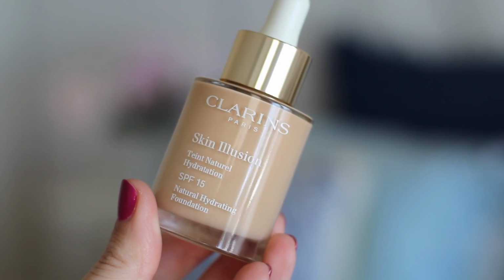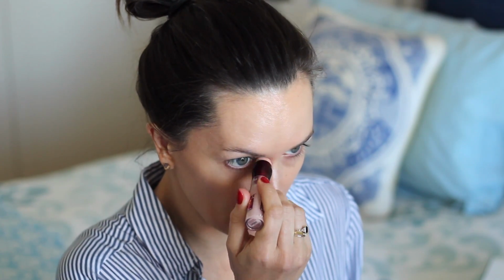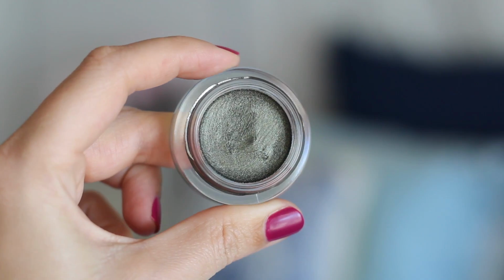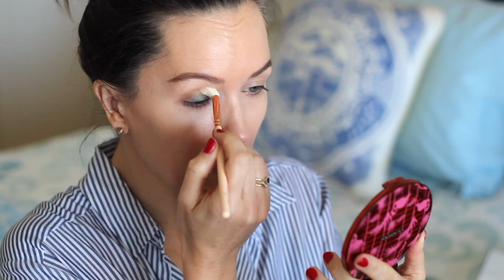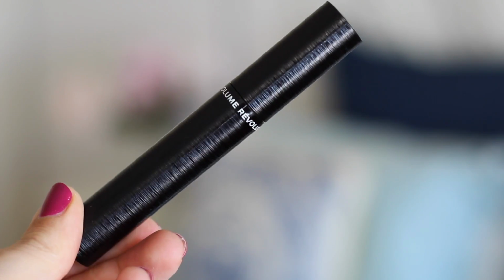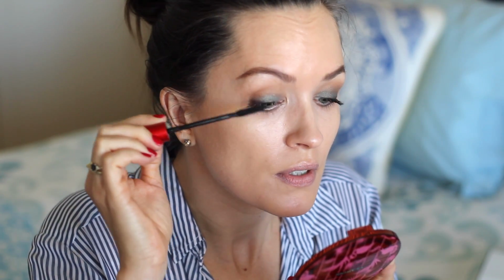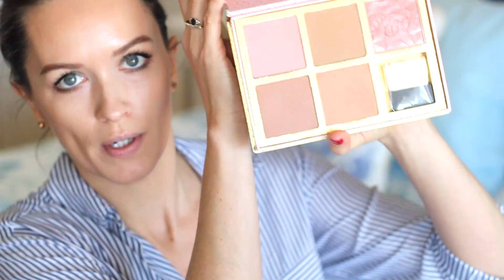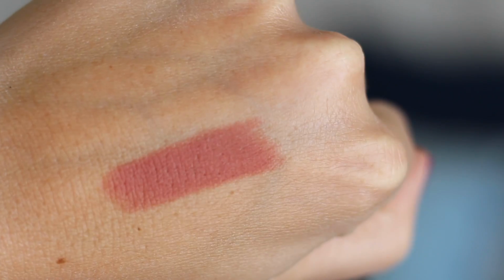First Impressions: Chanel, Clarins, Smashbox & More | All Dolled Up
It's time to play with some new makeup!